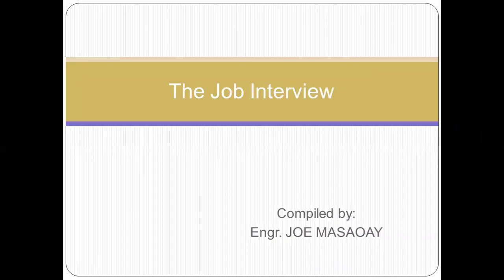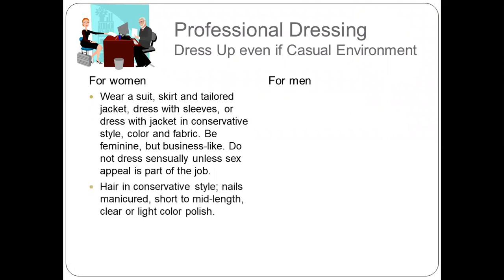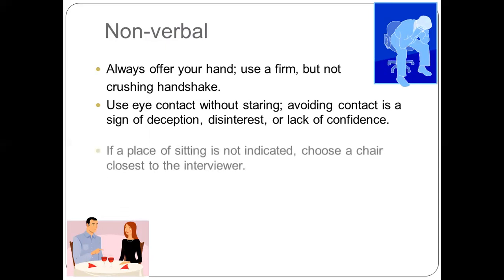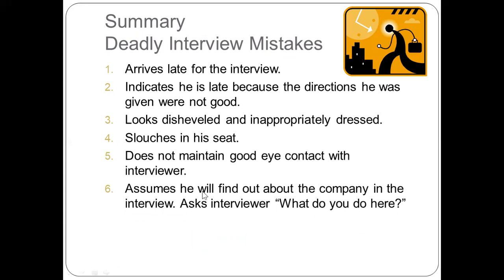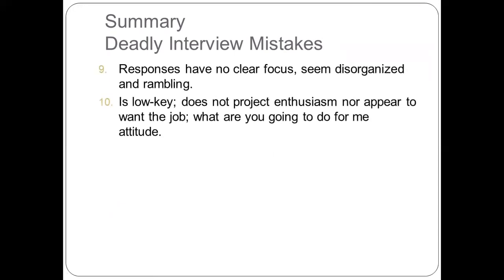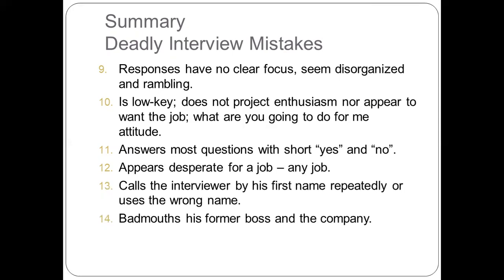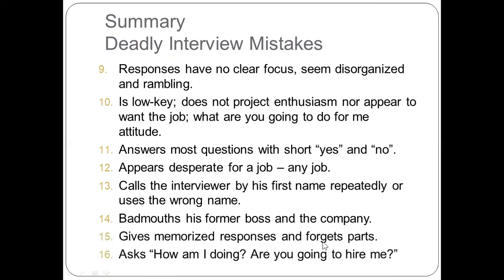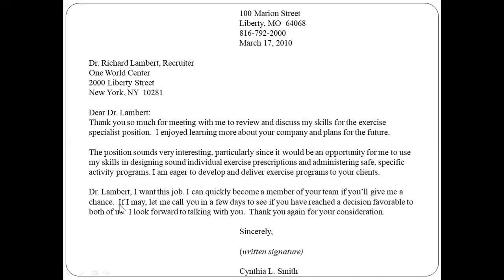TIPS ON A JOB INTERVIEW: DRESS CODE AND DONT'S